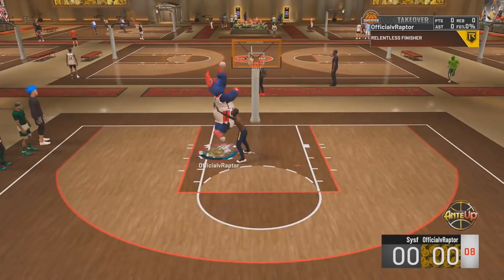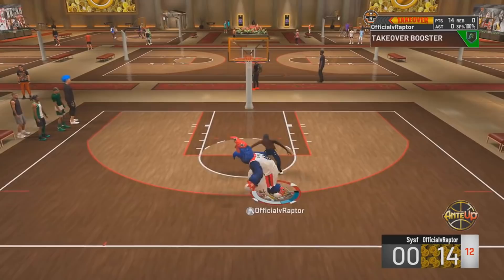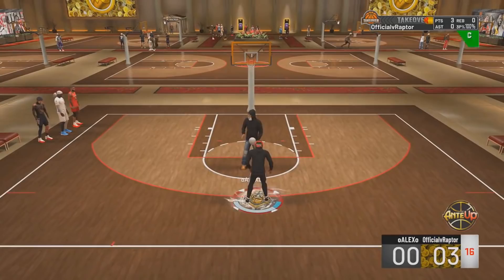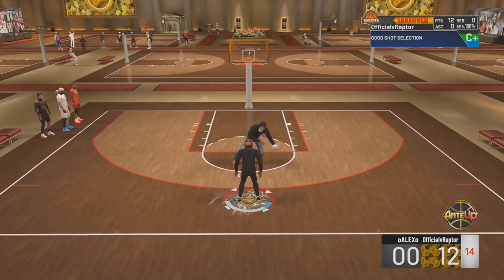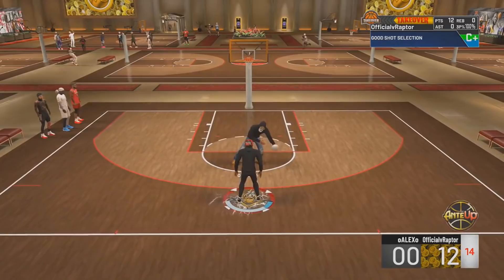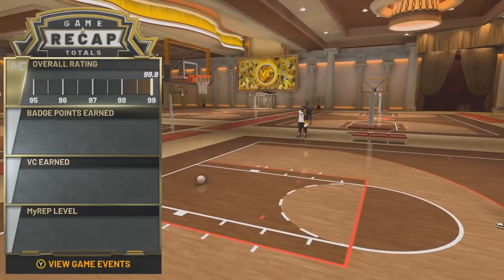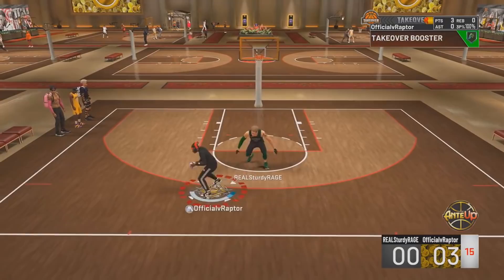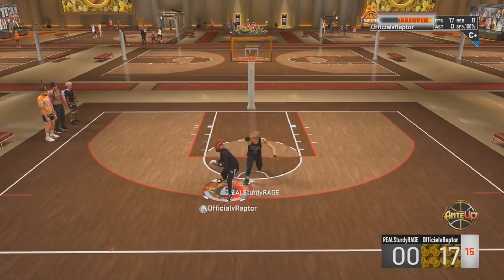The TOP 10 BEST BUILDS in NBA 2K20! MOST OVERPOWERED BROKEN BUILDS!!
The TOP 10 BEST BUILDS in NBA 2K20! MOST OVERPOWERED BROKEN BUILDS That are SUPER INSANELY DEMI GOD LIKE AND can do EVERYTHING!